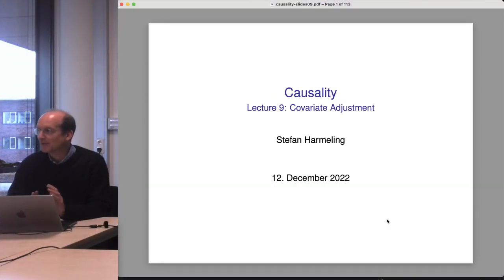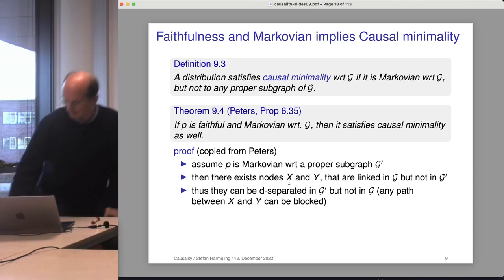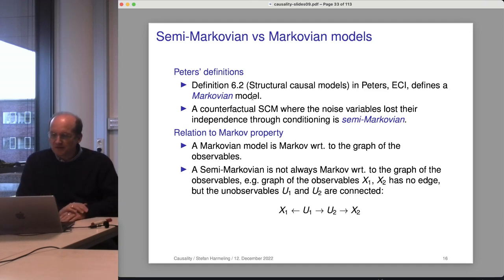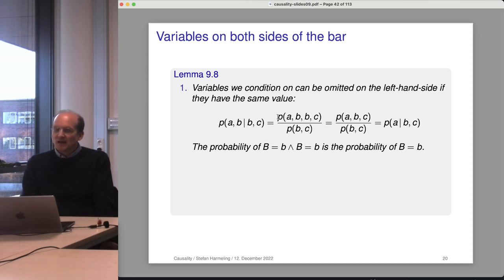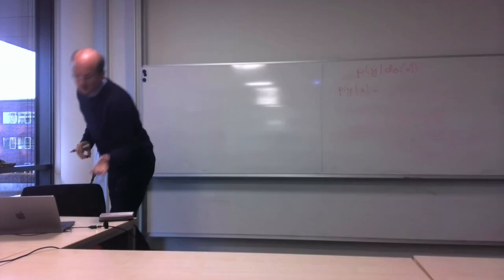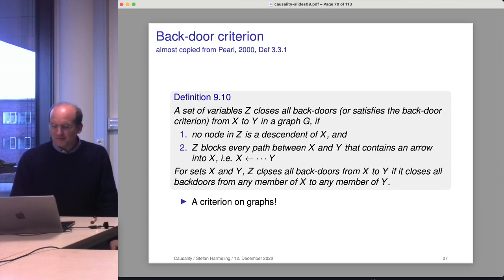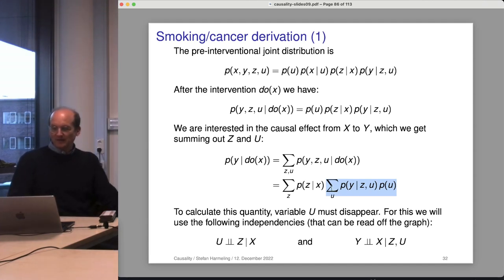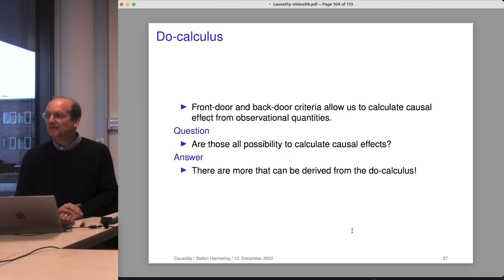2022-12-12 Causality - Covariate Adjustment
Faithfulness
Causal minimality
Covariate Adjustment
Parent Adjustment
Backdoor and frontdoor criterion

and partially following the book Peters, Janzing, Schölkopf, "Elements of Causal Inference"
chapters: 6.5 Markov property

Vorlesung an der TU Dortmund